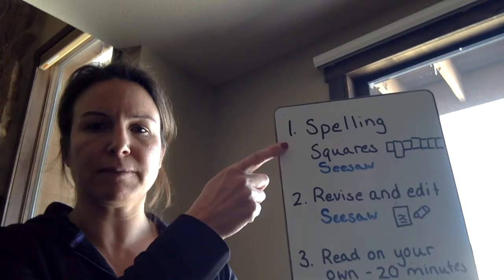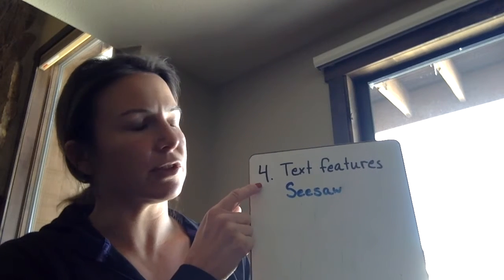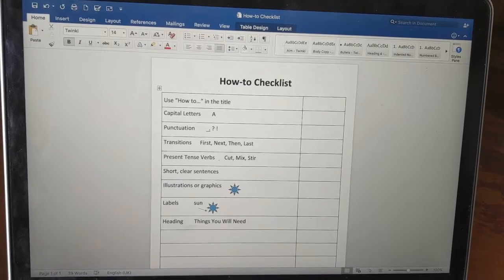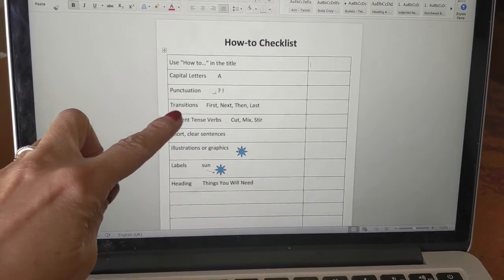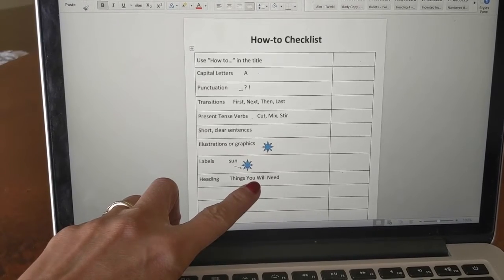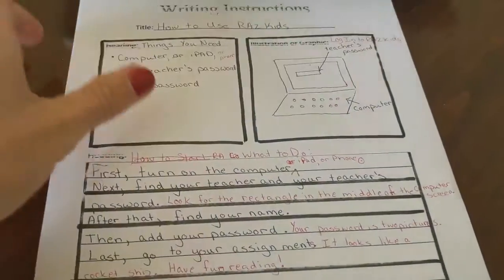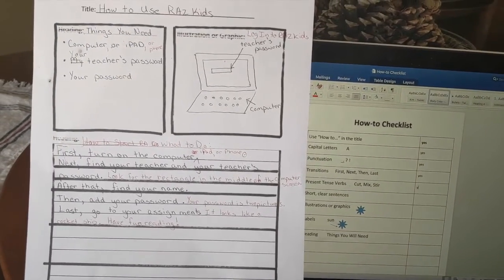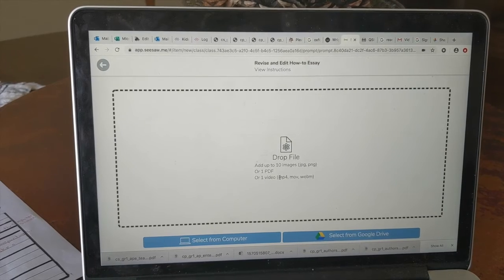February 6 Online Lesson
To get more out of their time in the classroom, students watch videos at home and practice in the classroom.  This also allows them to review the material again and again at any point.